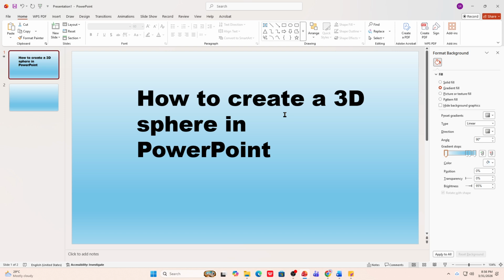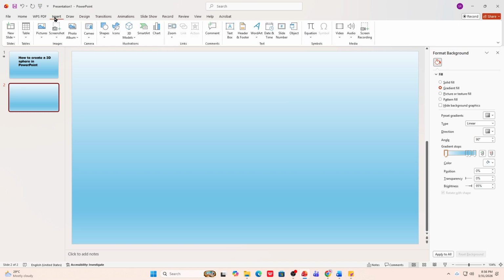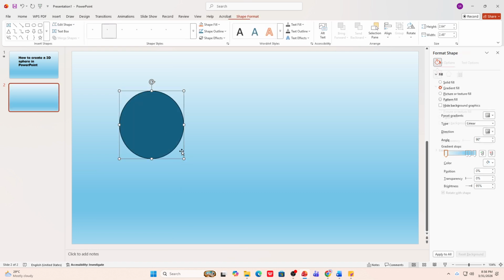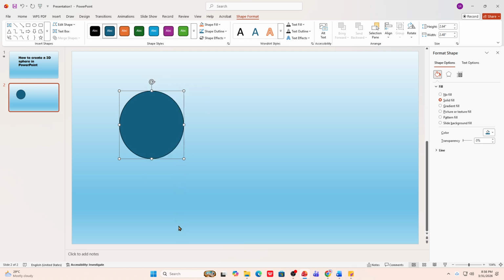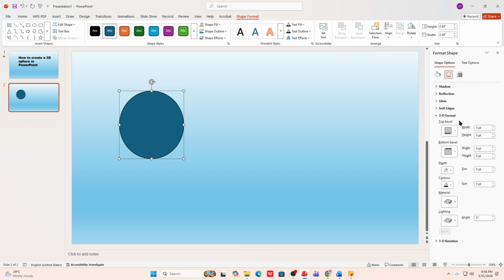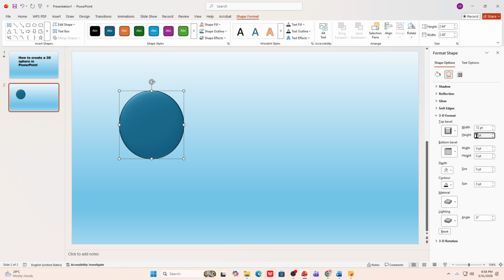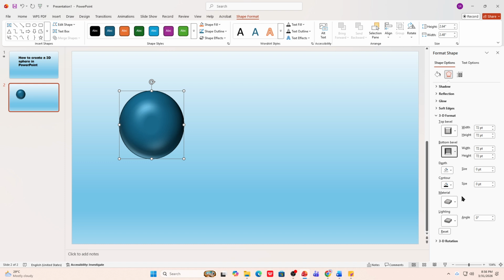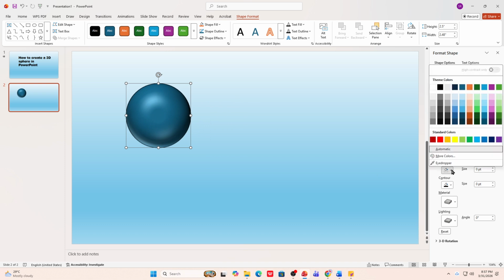How to Create a 3D Sphere in PowerPoint [2026 Guide]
In today's video we cover: create 3d sphere in powerpoint, 3d sphere powerpoint tutorial, how to make sphere in ppt, powerpoint 3d shapes tutorial 2026, create 3d object powerpoint, sphere shape powerpoint design, powerpoint 3d effects tutorial, how to use 3d rotation powerpoint sphere, powerpoint design tips 3d shapes, make realistic sphere powerpoint, powerpoint gradient sphere tutorial, how to create 3d ball ppt step by step, how to create 3d shpere powerpoint, ppt 3d sphere tutorial